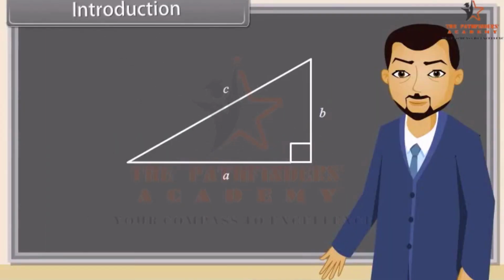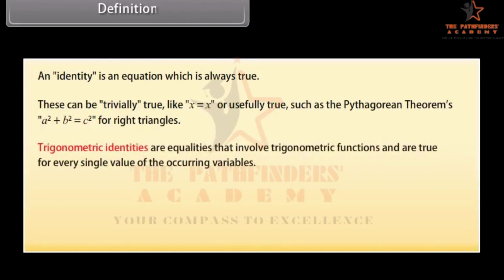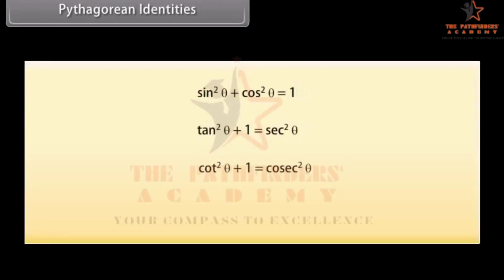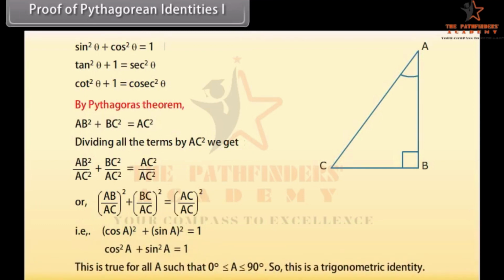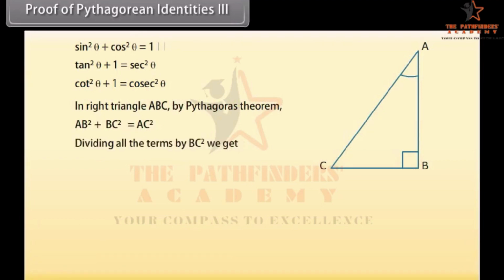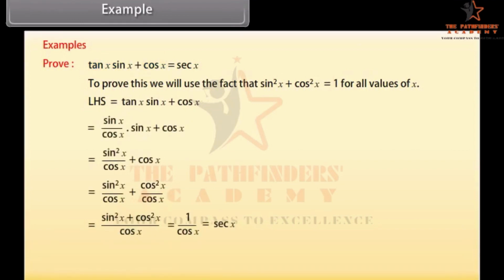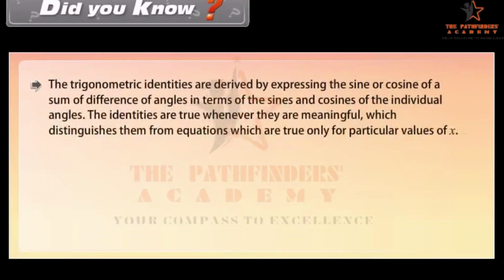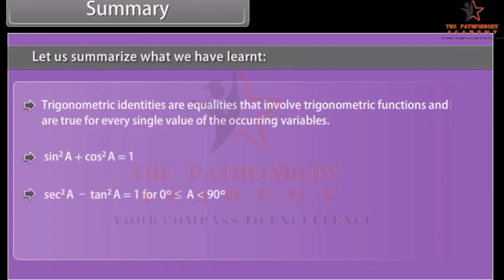TRIGONOMETRIC IDENTITIES || CLASS 10 || MATHS || CBSE || NCERT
Unlock the secrets of Trigonometry with our comprehensive video on Trigonometric Identities! 📐📏 Learn all about Reciprocal Identities, Pythagorean Identities, and see how they’re used in Solved Examples. Our video is tailored for class 10 students following the CBSE and NCERT curriculum. Don’t miss out on this opportunity to master Trigonometry! 🔑